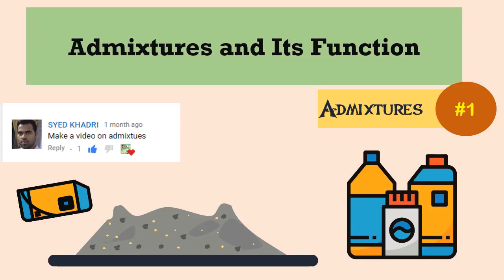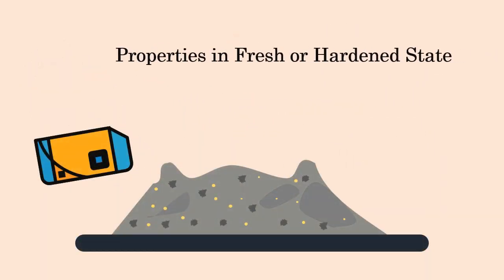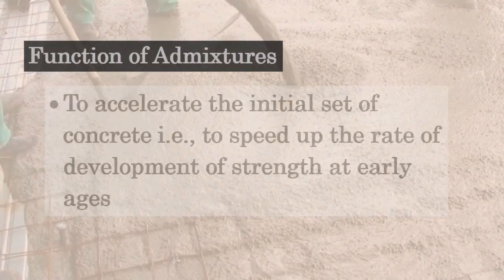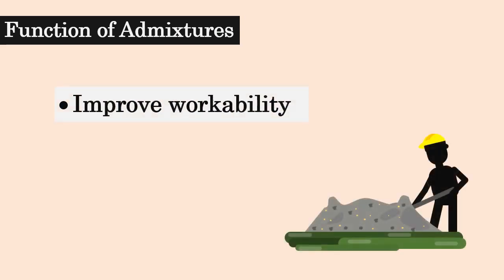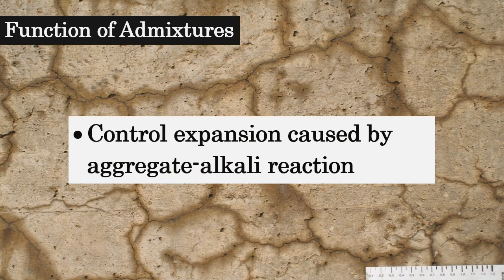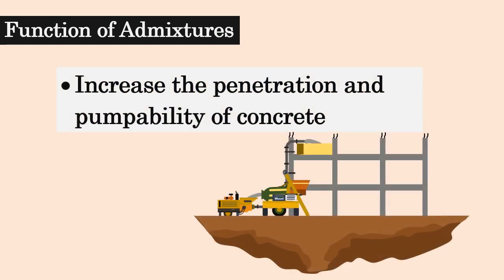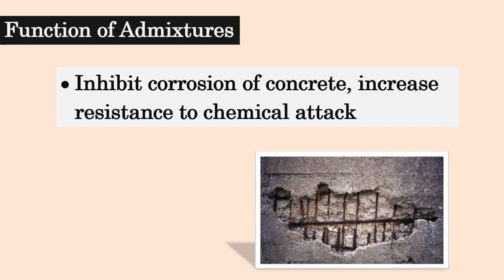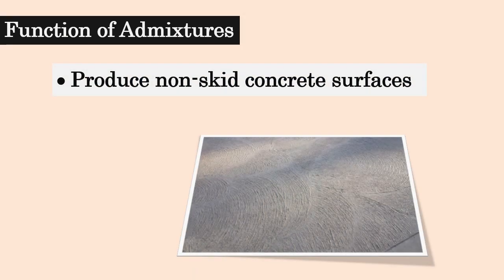Admixtures and Its Function on Concrete || Admixtures #1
This video explains the concept of Admixtures and Its Function on Concrete.